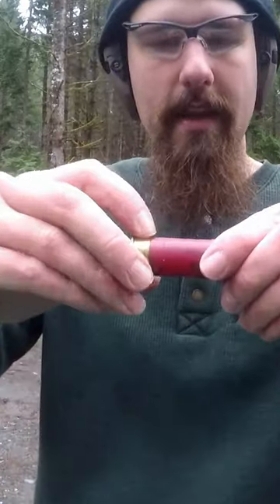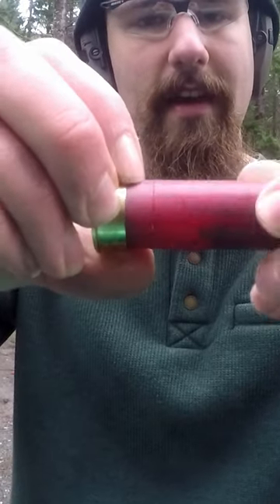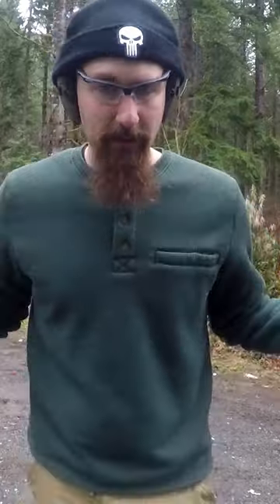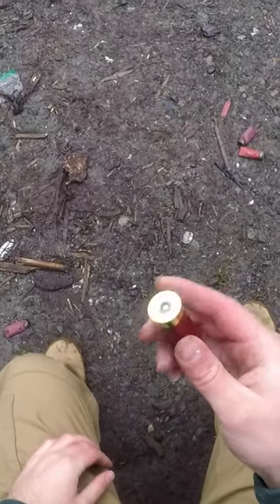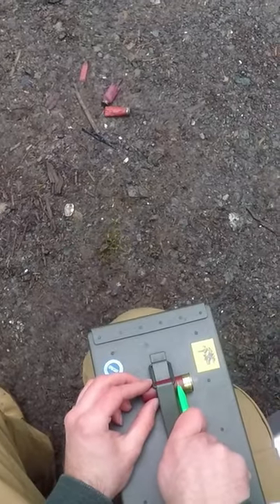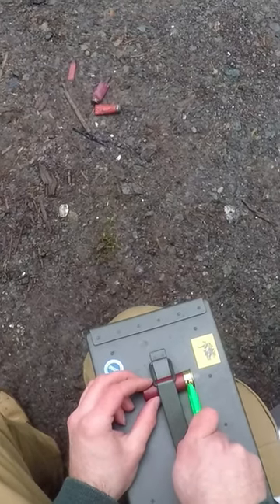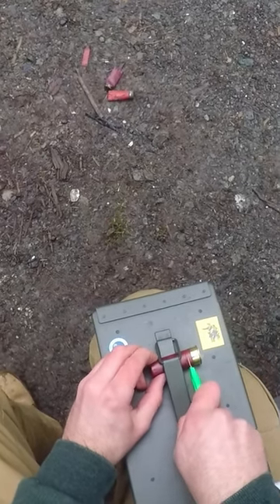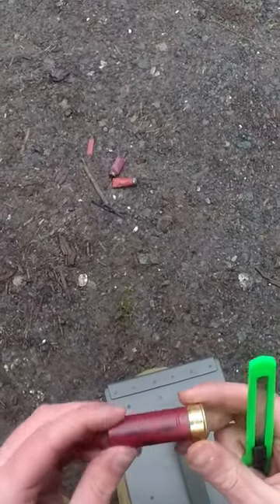Birdshot and Slug?? CUTSHELLS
Here is a cutdown short of my full 15-minute length Cutshells video. If you would like to see the full explaination and other test shots check it out